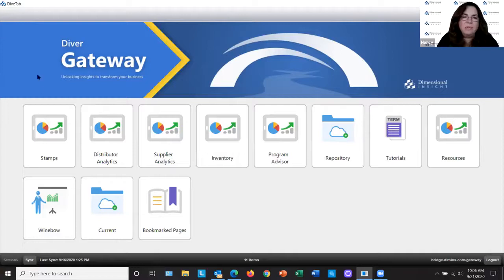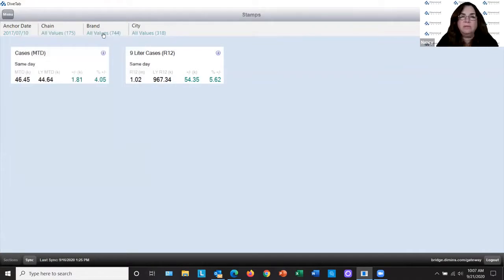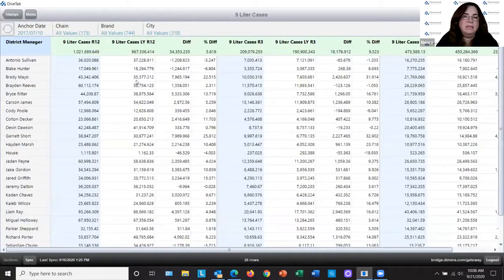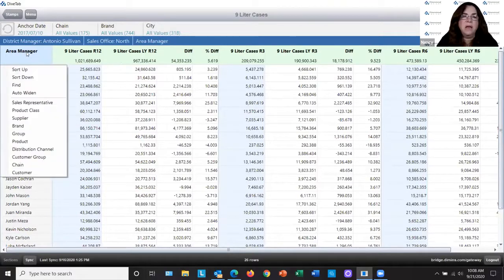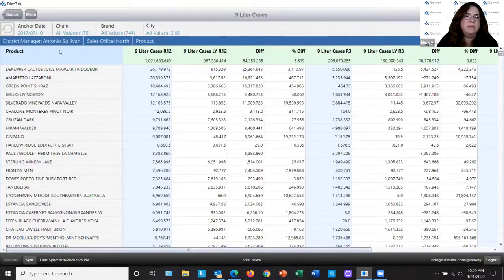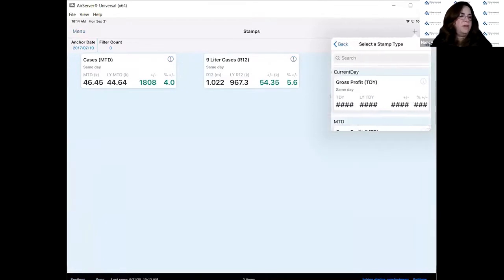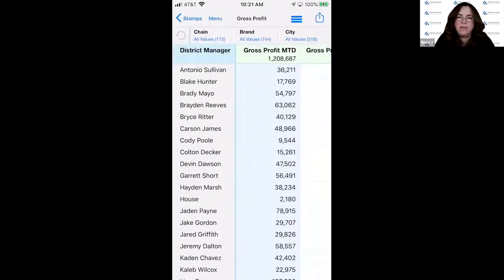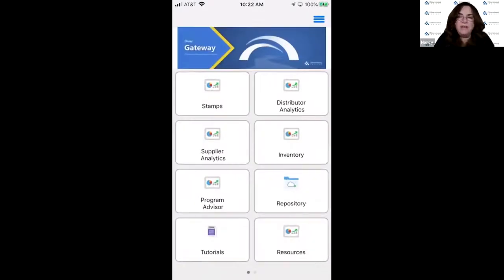Gateway Using Stamps to Display Data